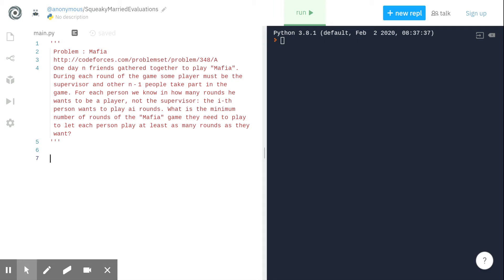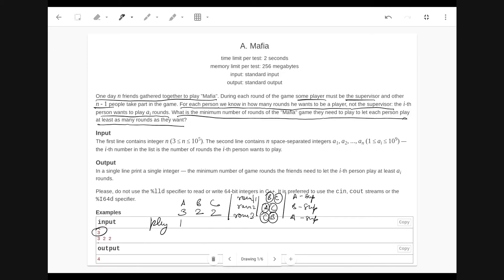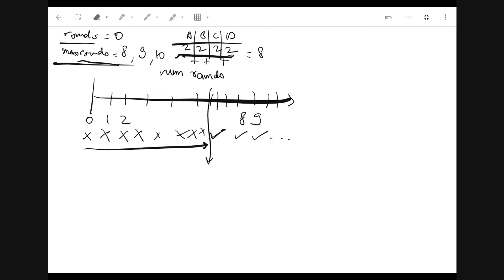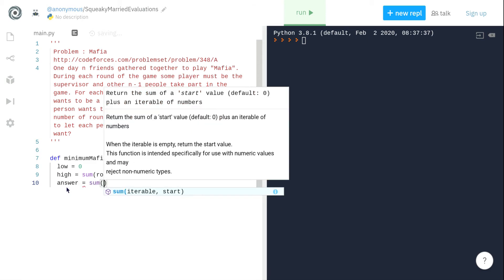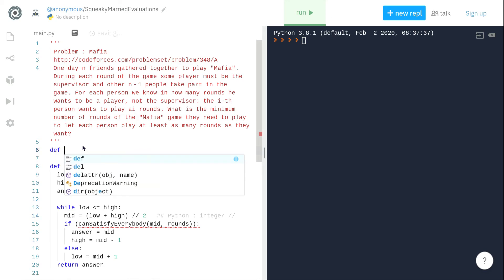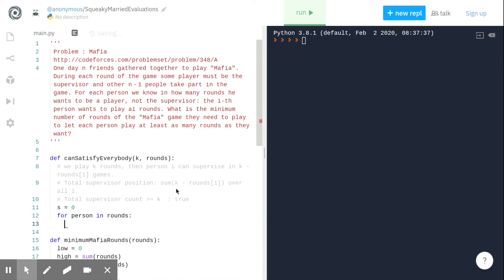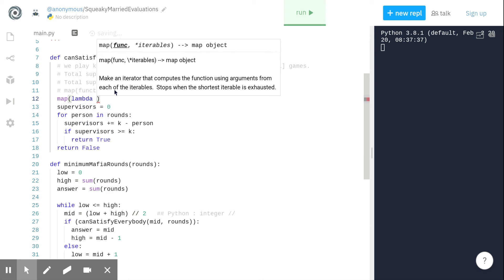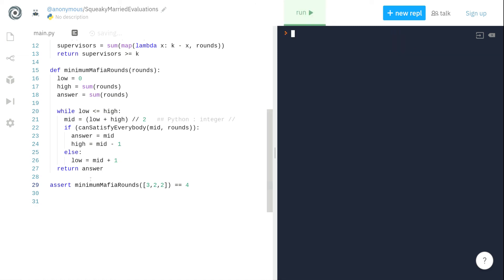1.2 Problem Solving Patterns - Mafia Codeforces [ Binary Search ]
This video discusses the coding problem Mafia It also explains the solution using binary search and Python code in an interview setting.